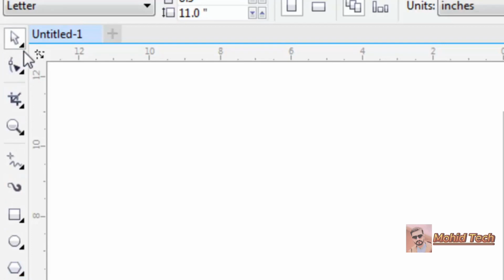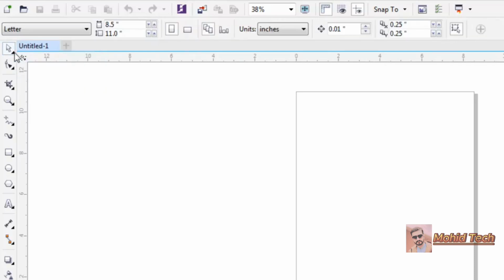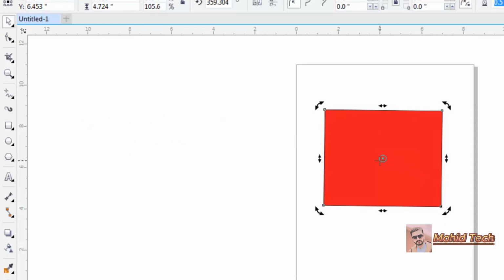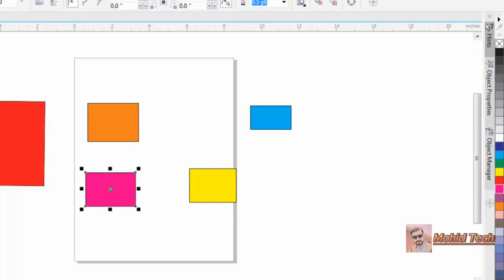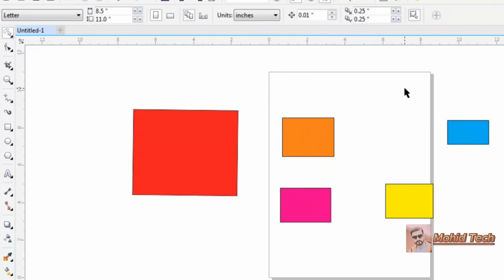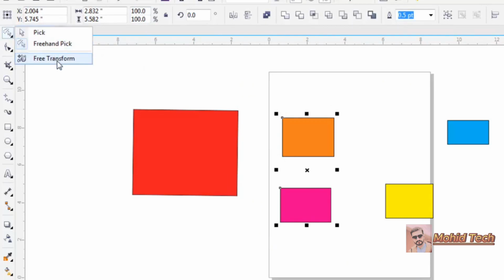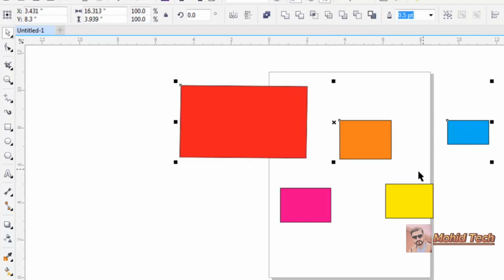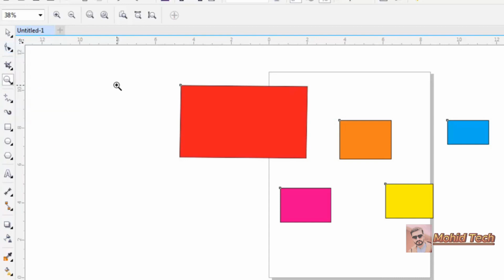Corel Draw X7 Pick Tool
the Pick Tool in CorelDRAW X7 is essential for selecting and manipulating objects within your document, making it a fundamental tool for design tasks.

In CorelDRAW X7, the "Pick Tool" is one of the primary selection tools used for selecting and manipulating objects within your document. Here's how you can access and use the Pick Tool: